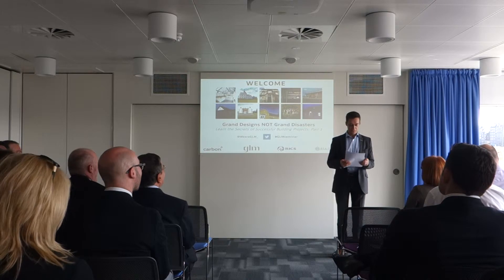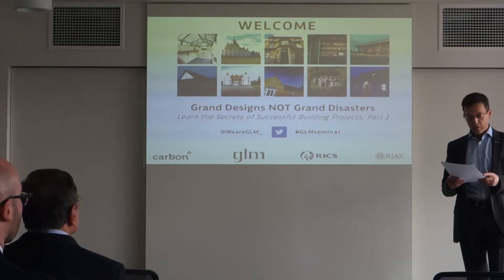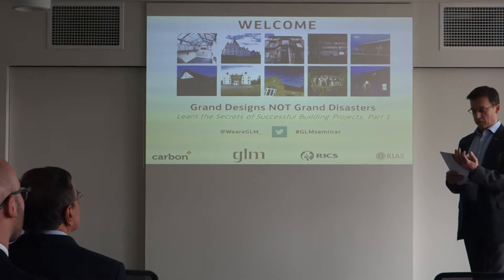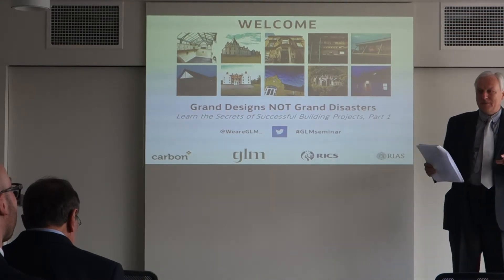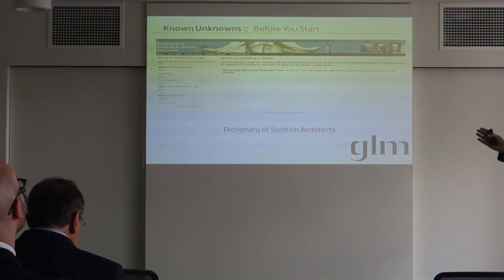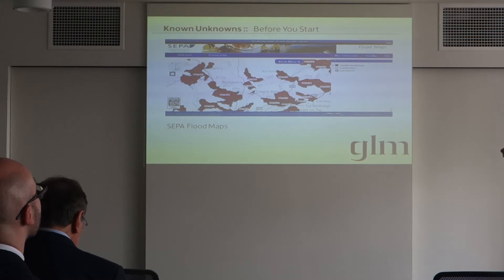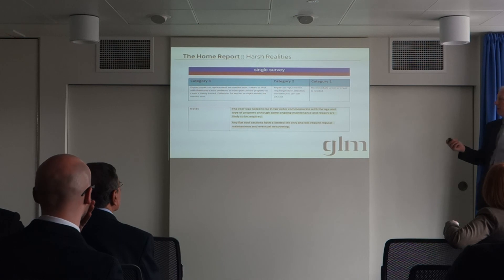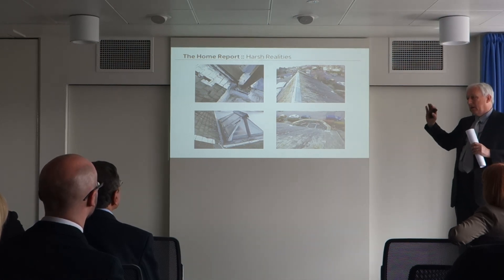Known Unknowns, Part 1